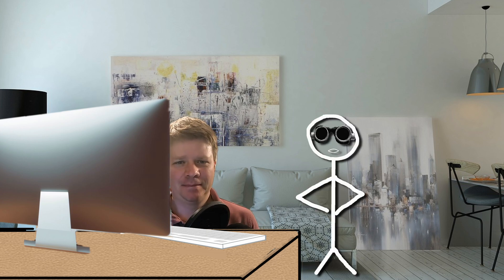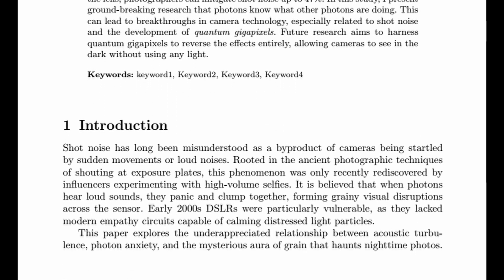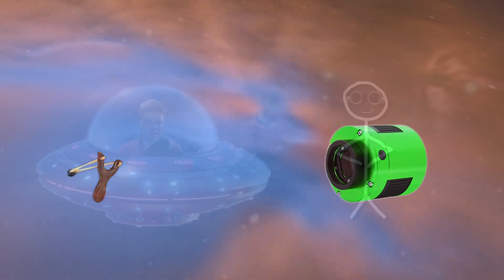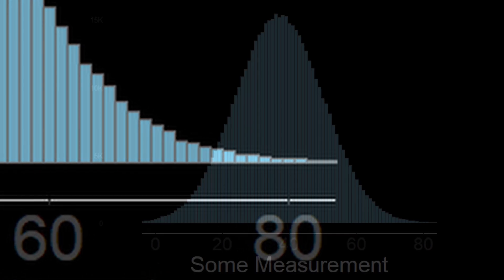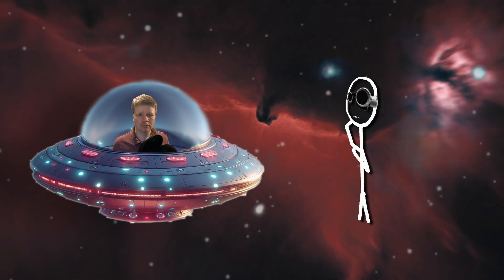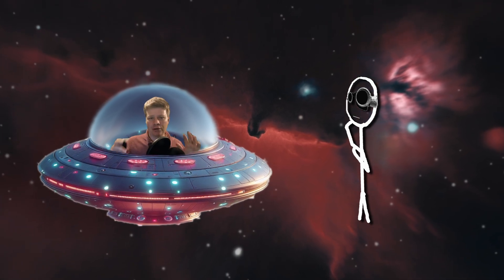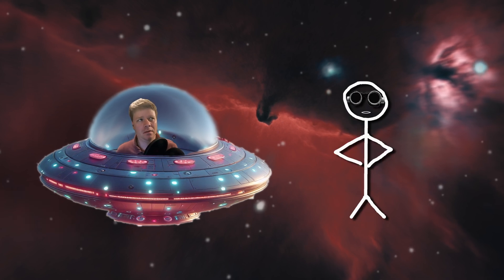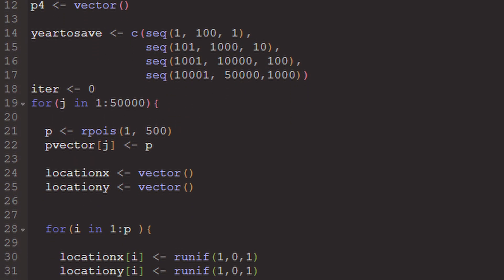The Truth About Pixel Size and Shot Noise (It’s Not What You Think)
Shot noise shouldn't care about pixel size, right? I mean, how could it influence how much light is being sent into your camera? Well, it actually DOES matter! In this video, I provide some computer simulations that show why this is the case :)

Become a buymeacoffee member to help choose which products I review

HEQ5 Mount (mine is Orion Sirius, which is equivalent)
Optolong Filters (LRGB, SII, Ha, OIII) (the Ha and OIII narrowband filters are better than what I have)
Skywatcher Evostar 80mm (equivalent lens)
USB RJ45 Cable (connects mount to laptop directly; mine is a different brand, but this should do)
0.8x Reducer (mine is Orion, but this should be equivalent)